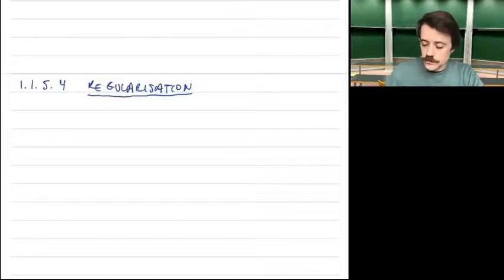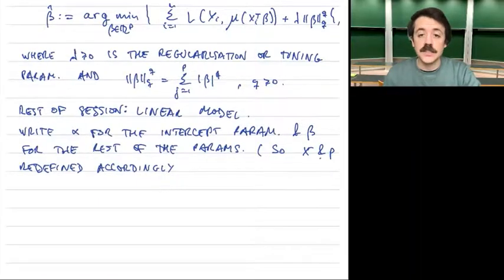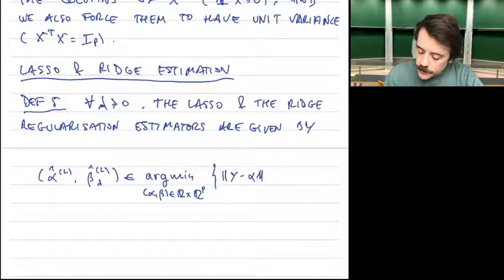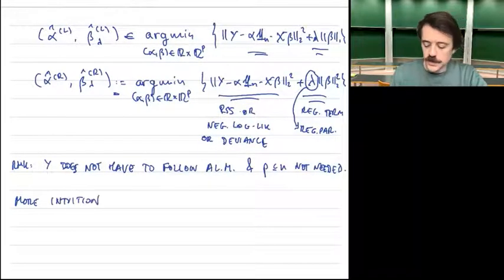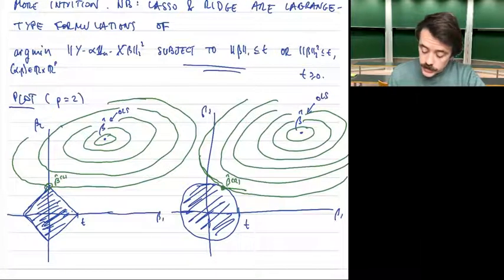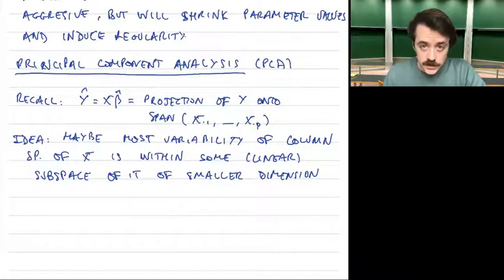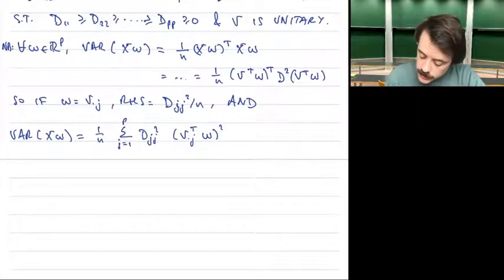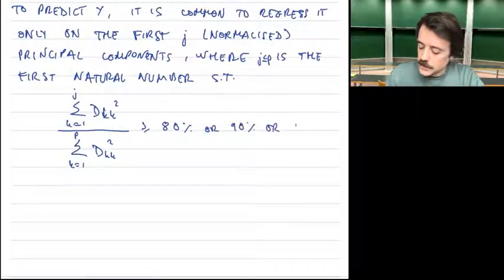Session 6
Running list of typos:

14.05: not true we assume $X^\top X=I_p$, only the diagonals coincide.